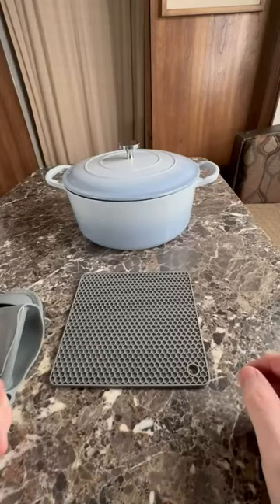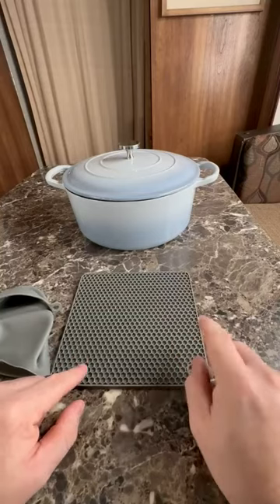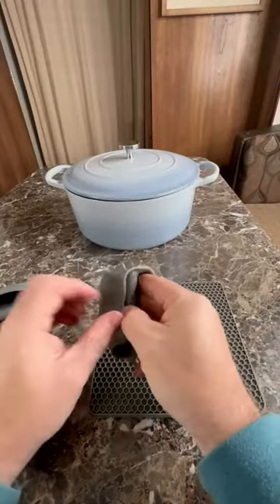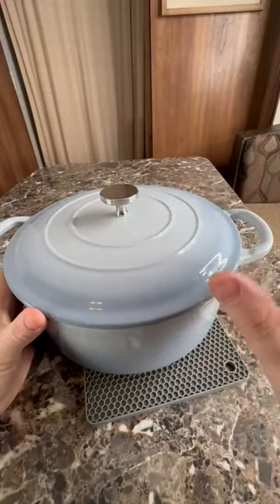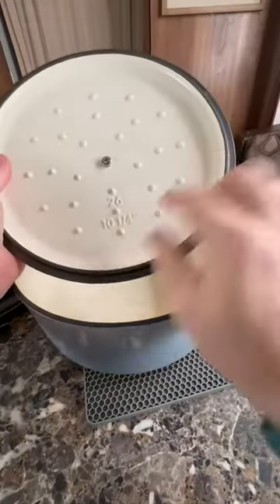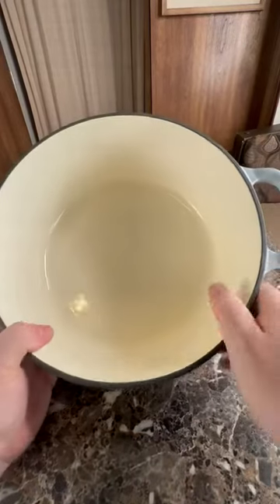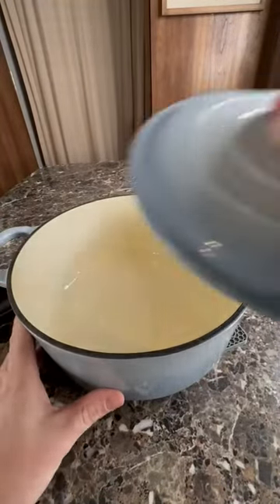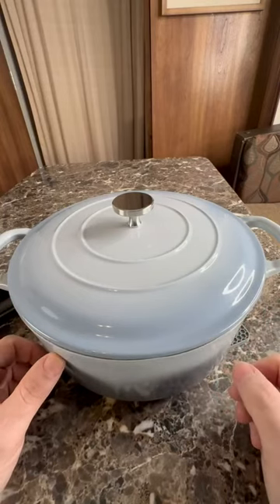6QT Enamel Cast Iron Dutch Oven with Loop Handles Review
6QT Enamel Cast Iron Dutch Oven with Loop Handles Review